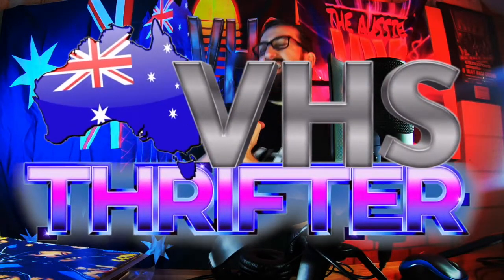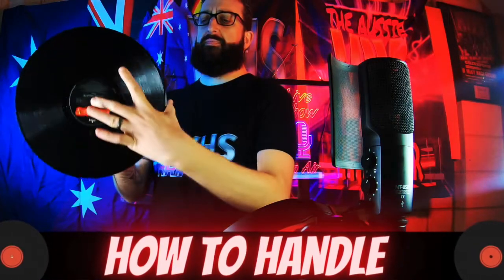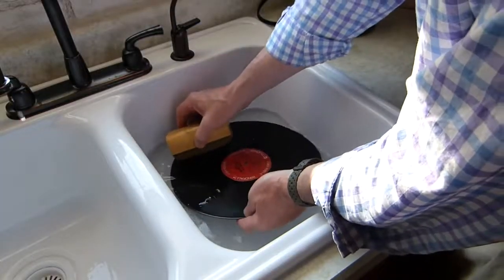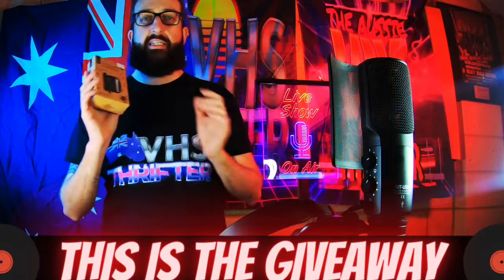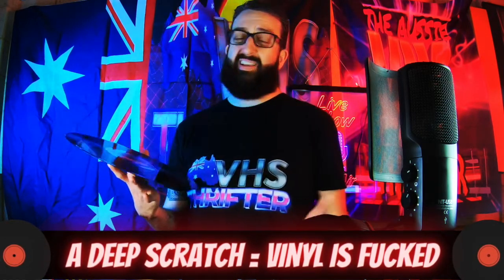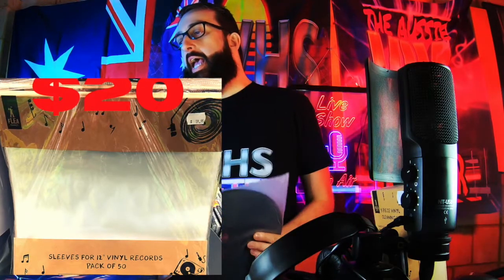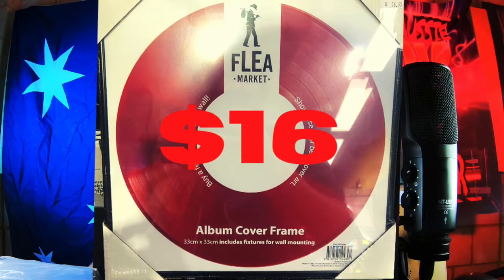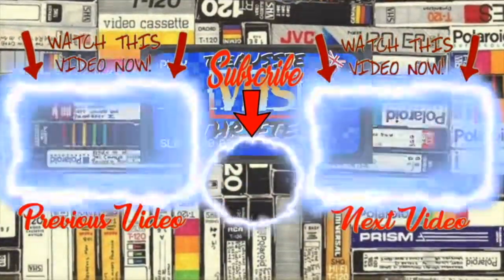How to clean Vinyls before reselling on EBay - Giveaway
The Aussie thrifter is a show about finding the lost VHS tapes of the world and showing that they are worth money and can make profit on them. Also going to op shops, Thrift shops, car boot sales, garage sales, markets to find anything retro, games, toys, cassette tapes, vinyls, vhs tapes and junk to flip AND MAKE SOME MONEY.
don't forget the LIVE stream shows too where we will talk shit!